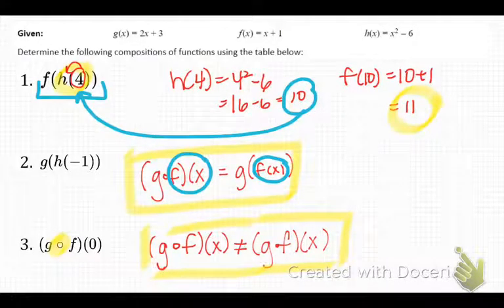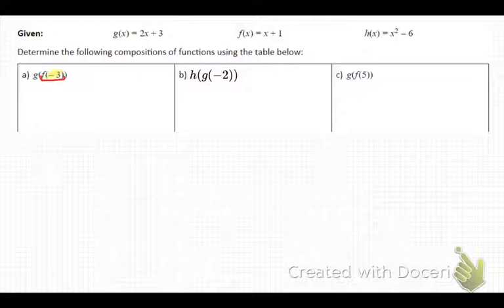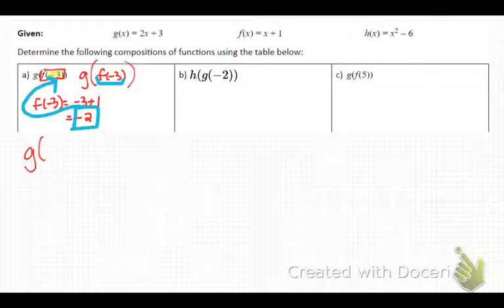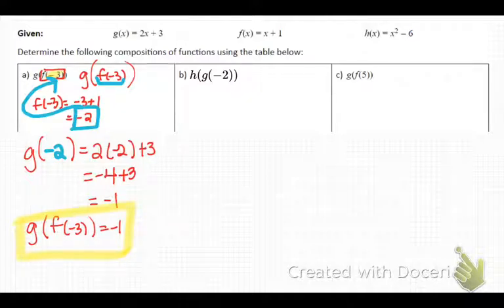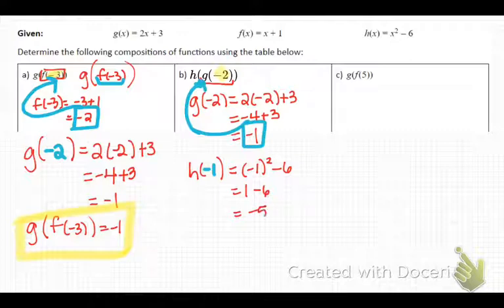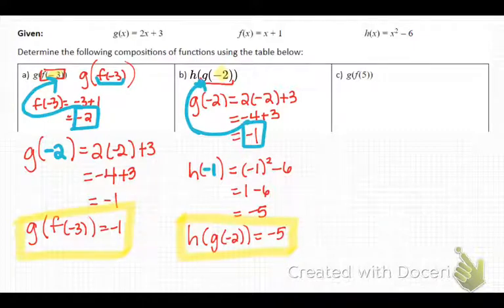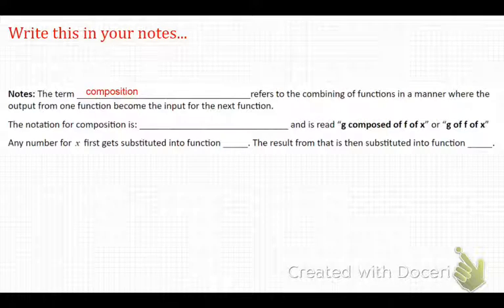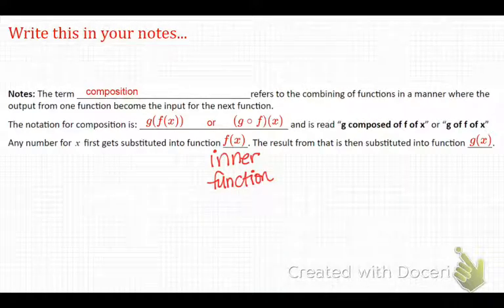2.1 Day 1 - Composition of Functions pt. 2